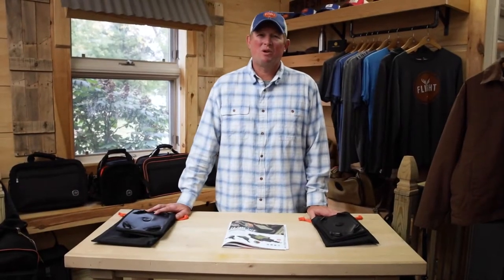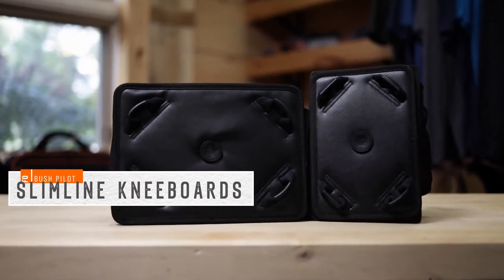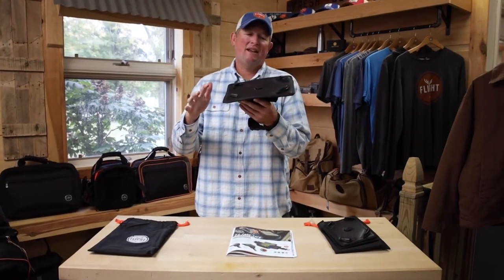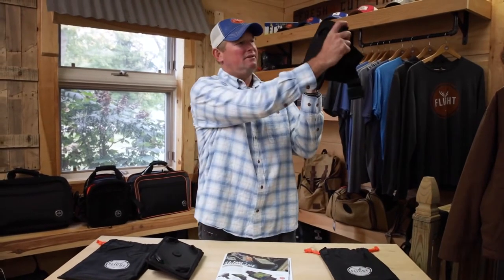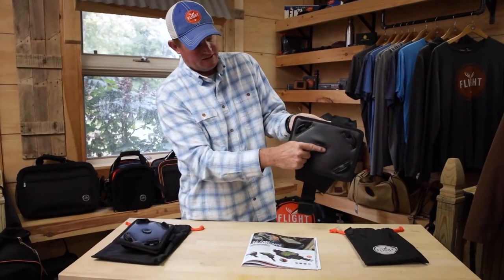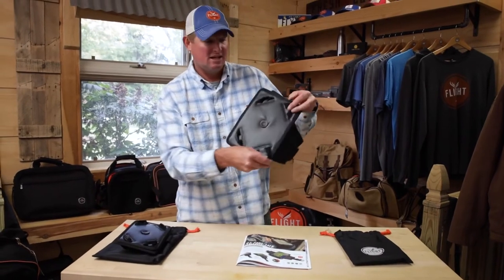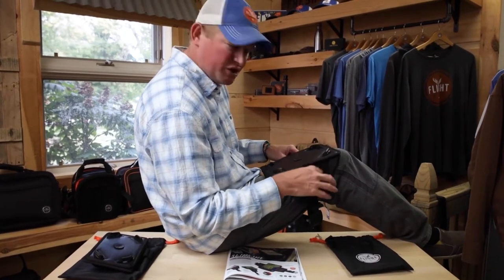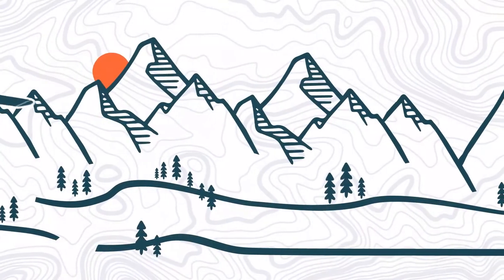Flight Outfitters Slimline Kneeboard ~ Iron Eagle wishes he had this kneeboard for his tape player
Touch & Go product video shows the Flight Outfitters Slimline Kneeboard

SLIMLINE KNEEBOARD
Similar in design to the original Flight Outfitters iPad Kneeboards, but without the side zipper case, the Slimline Kneeboards are still loaded with innovative, pilot-friendly features. The latest models offer a compact design for cockpits where space is at a premium.

These kneeboards provide a sturdy mounting bracket for an iPad and use expandable loops to securely hold the corners of the iPad to the bracket. This allows pilots to keep their iPad in a case instead of removing it for every flight. The bracket rotates for both portrait and landscape orientation, and the unique design is completely reversible for use on either leg. A heavy-duty elastic leg strap securely holds the kneeboard in place, while two mesh pockets on the side of the kneeboard provide storage for cleaning cloths, charging cables, and other accessories.

The Flight Outfitters Slimline Kneeboards include a drawstring bag for storage and are offered in two sizes – Small and Large. The Small Slimline will accommodate all versions of the iPad Mini. The Large Slimline Kneeboard will accommodate iPad 5th, 6th, and 7th generation, iPad Pro 9.7, iPad Pro 10.5, and iPad Air 3.

SPECS
Weight (empty): .5 lbs.
COMPATIBILITY:
SMALL: All iPad Mini editions
LARGE: iPad 5th, 6th, and 7th generation, iPad Pro 9.7, iPad Pro 10.5, and iPad Air 3